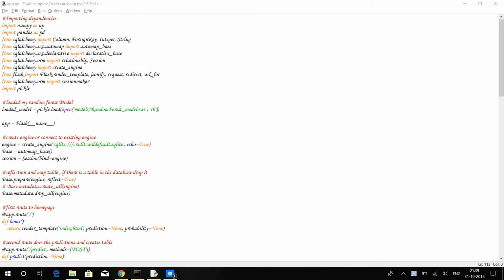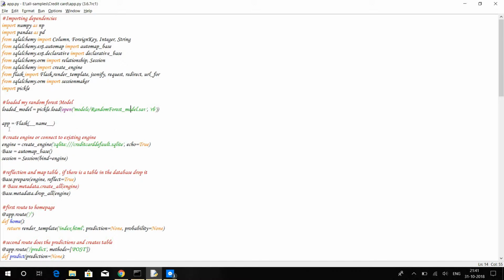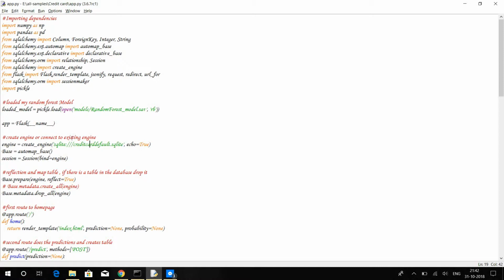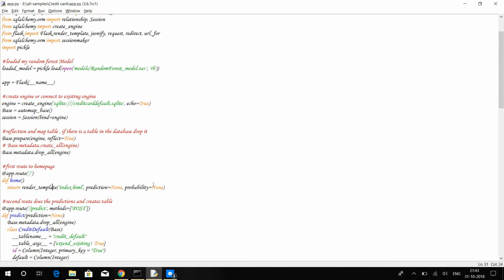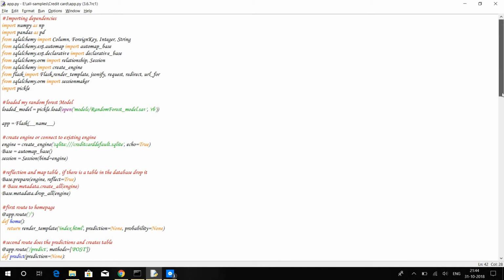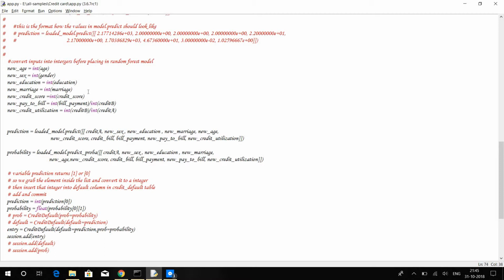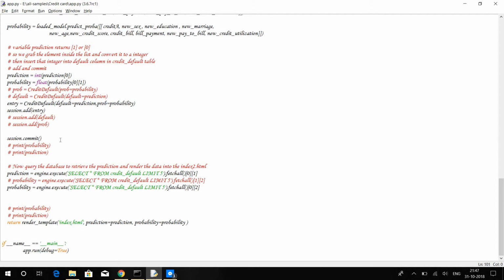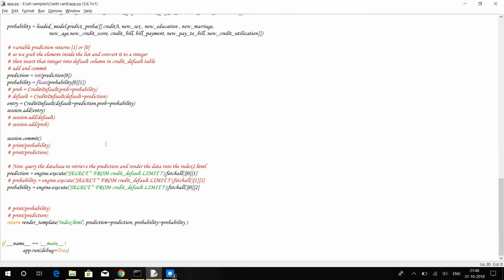Credit Card default Front end